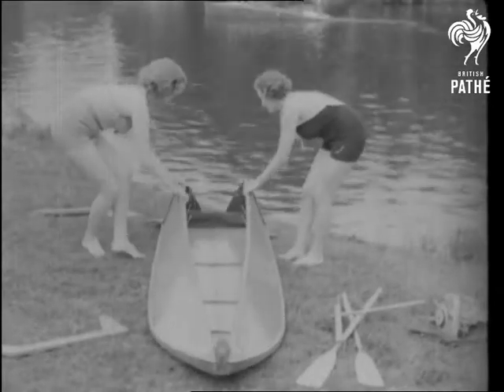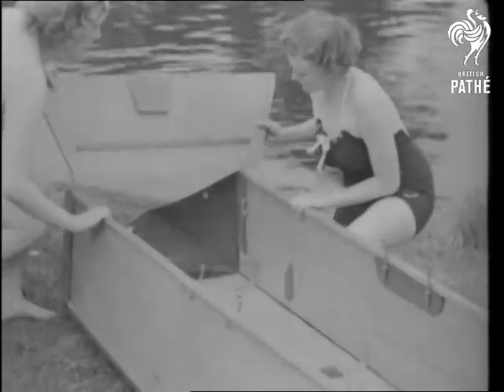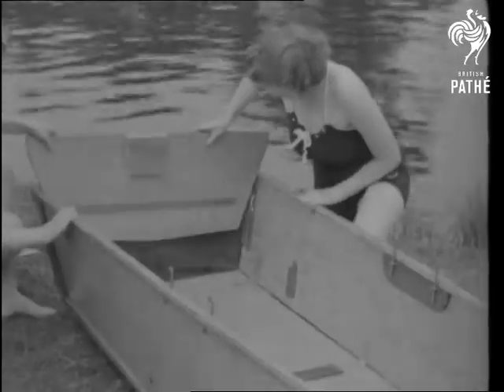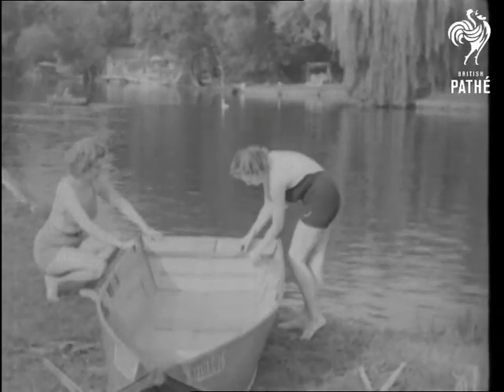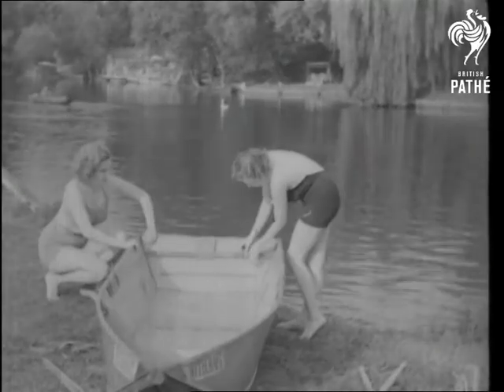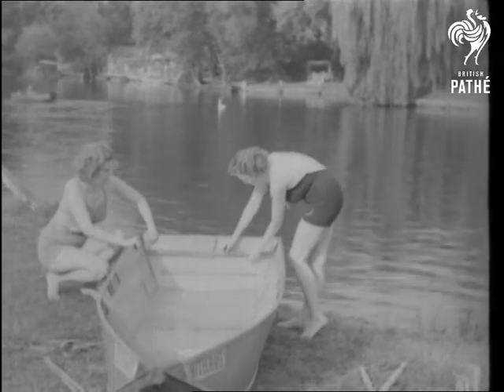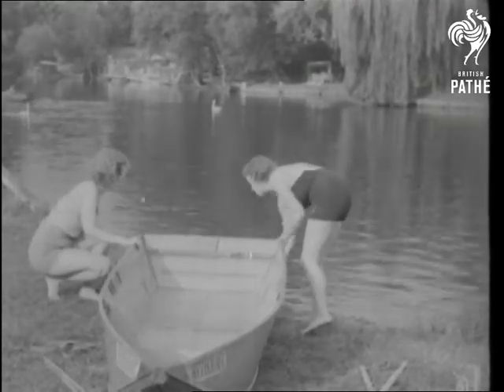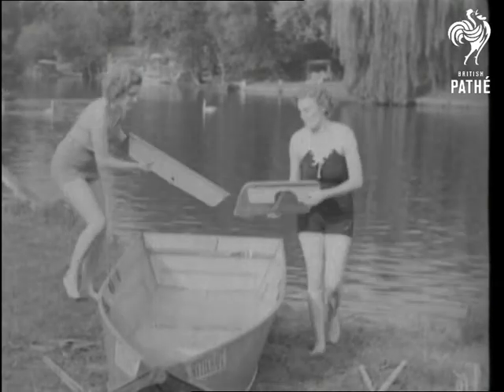Portable Boat (1936)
No title , paperwork reads - Portable boat.

Location unknown.

M/S of two young women in swimsuits opening a package, C/U of one of them. Various shots as they assemble the parts to make a portable boat made out of plywood and canvas.  M/S as they pick it up, M/S as one hands the other the motor and she attaches it. Various shots as they sail around the river in the boat.
 FILM ID:1224.05